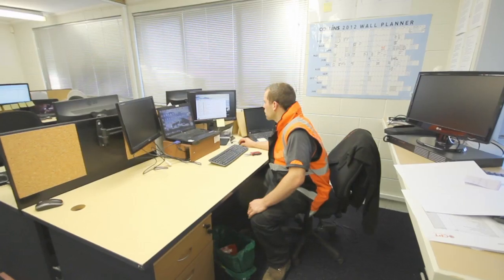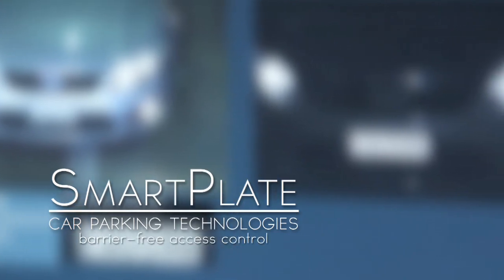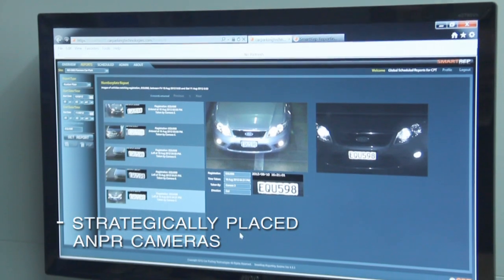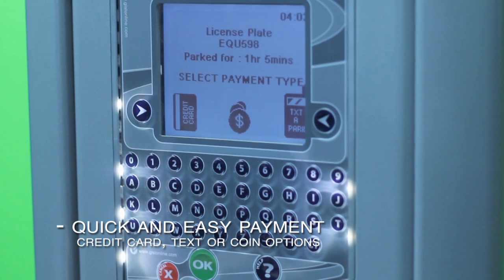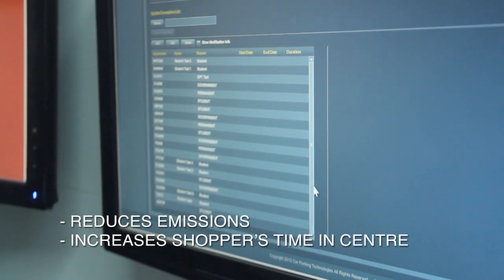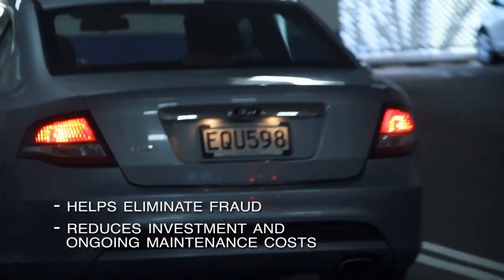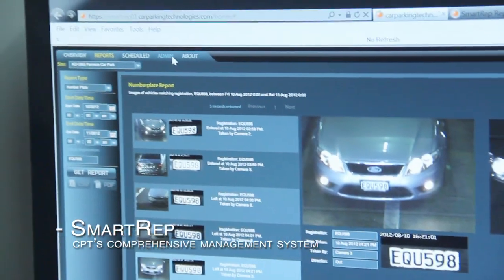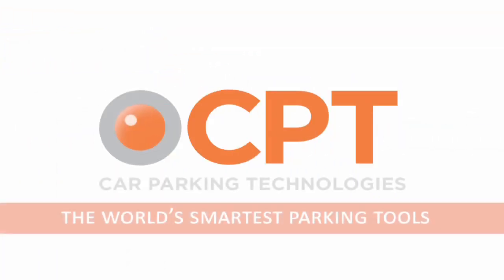SmartPlate from Car Parking Technologies